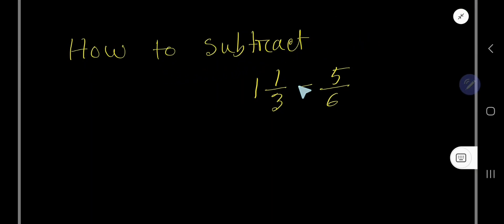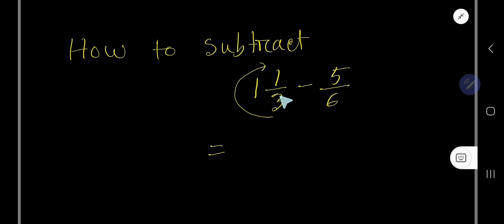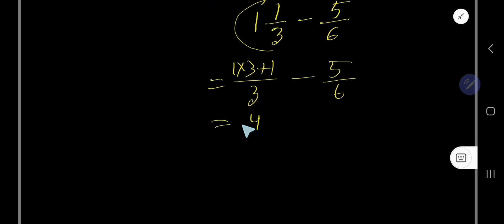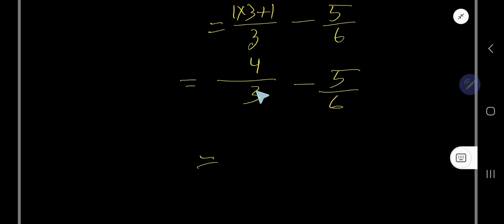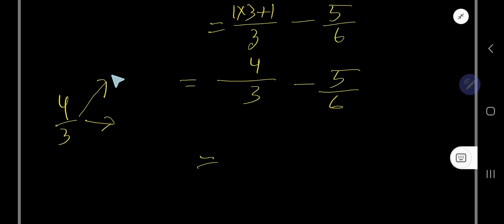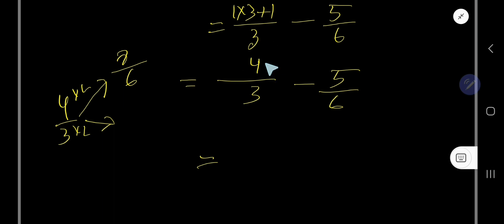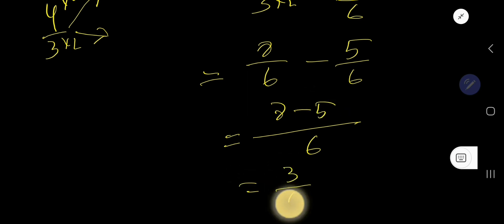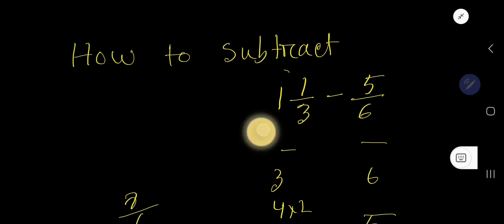1 1/3 - 5/6 as a fraction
1 1/3 - 5/6 as a fraction